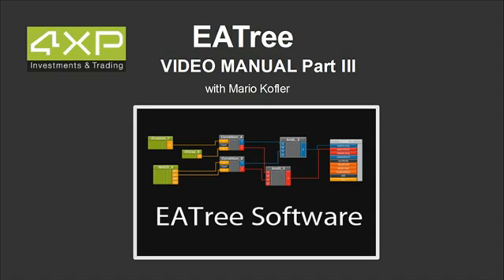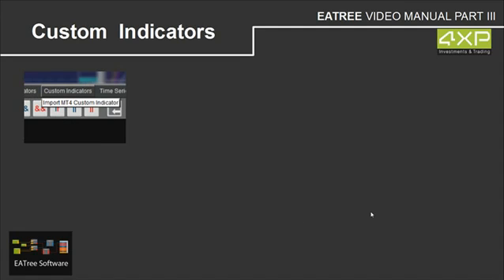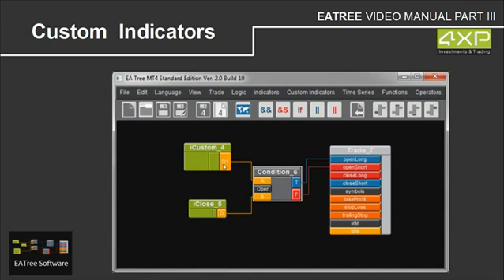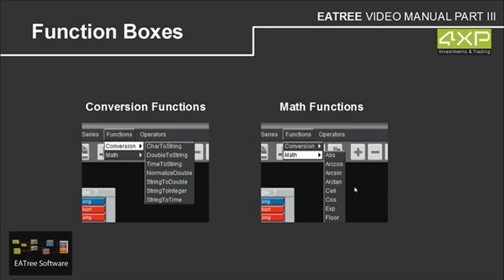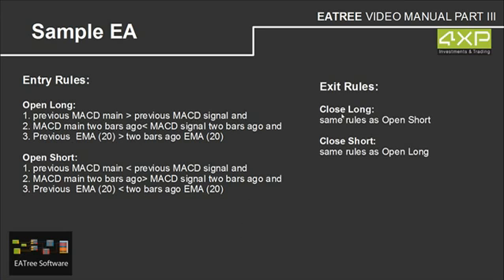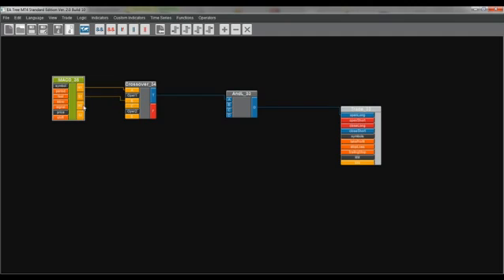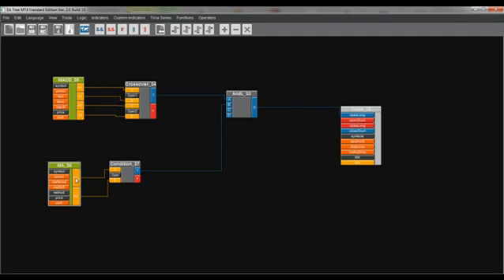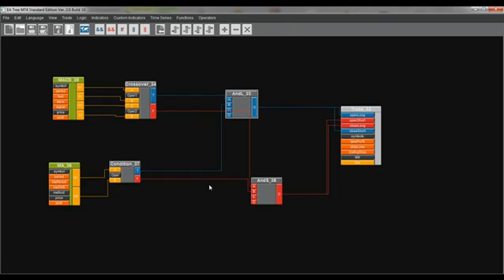EATree - Powerful MetaTrader Expert Advisor Builder Video Manual Part 3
EATree is a powerful MetaTrader Expert Advisor Builder. It supports both MQL4 and MQL5 languages for the MT4 and MT5 platforms. You can easily create Expert Advisors. No coding, programming or MQL knowledge is required. This is the third video in a series of educational videos produced as cooperation between